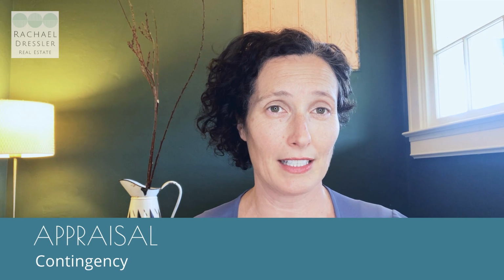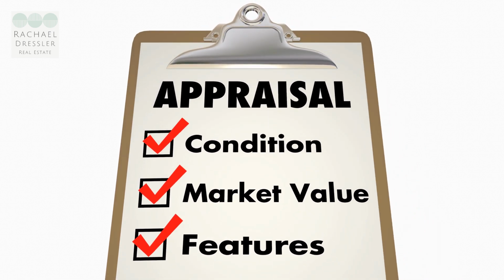Should You Waive Your Contingencies?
If you live in an area where the real estate market is hot, you may have been told to waive your contingencies when you write an offer on a home. But what are the contingencies and is it a good idea to waive them? In this video I will cover a few of the contingencies found in the California Residential Purchase Agreement (RPA).

If you live somewhere else, I can refer you to a great Realtor in your area.

Rachael Dressler - Sonoma and Marin County Realtor
CalRE#02176769